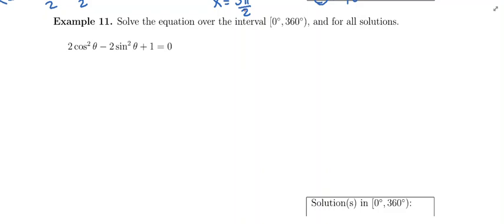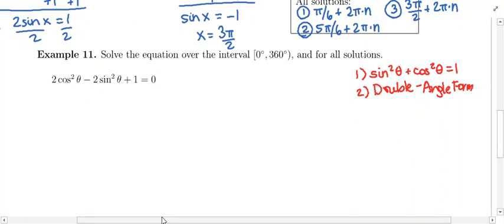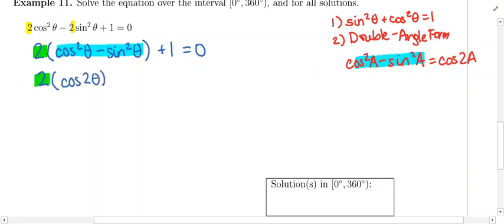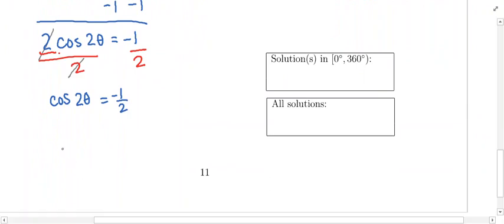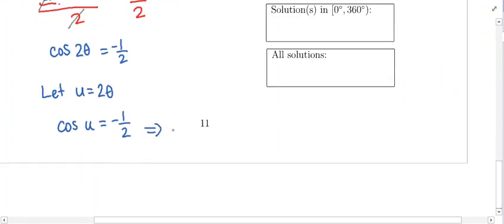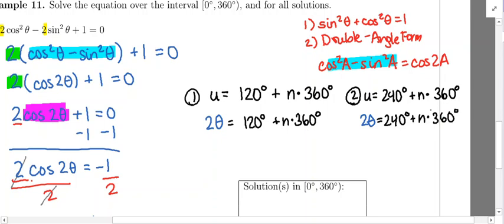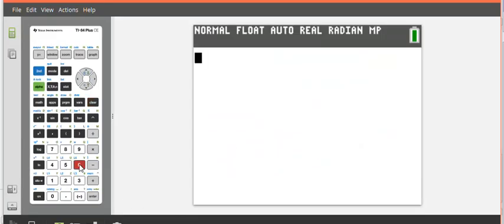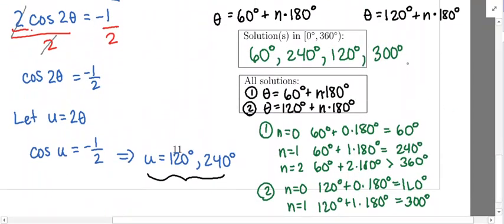7.6 Example 11